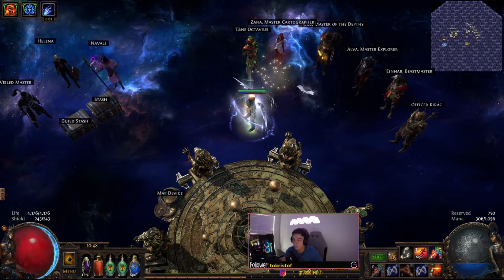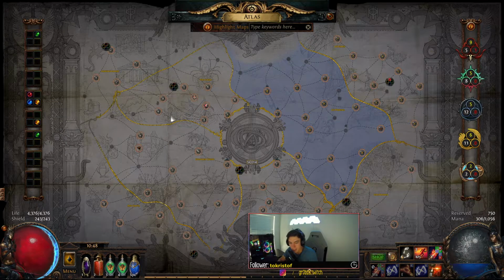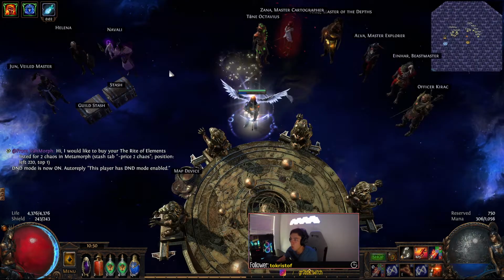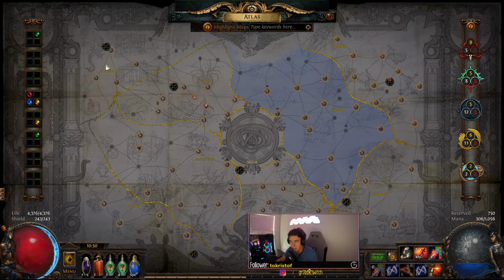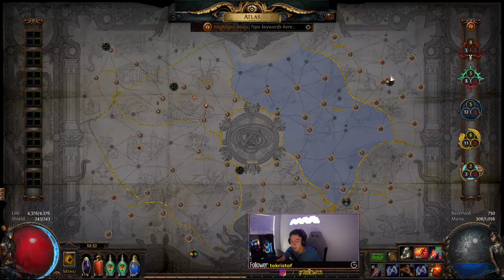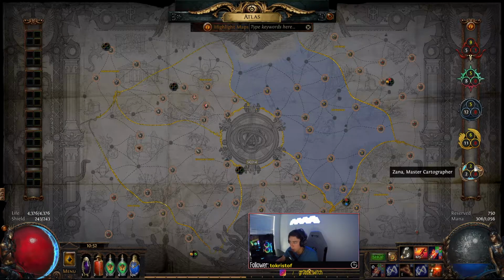Path Of Exile 3.9 Metamorph - New Atlas Guide, Tips and Tricks - Scuffed gr0bbs version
Hey everyone, as i've said, i'm fairly laid back and casual so this video doesn't cover all bases, it simply covers the things i've self discovered that helped me progress. I hope you enjoy, please click that sub button on the channel and come say hi on the twitch

You can follow our progress on stream or socials